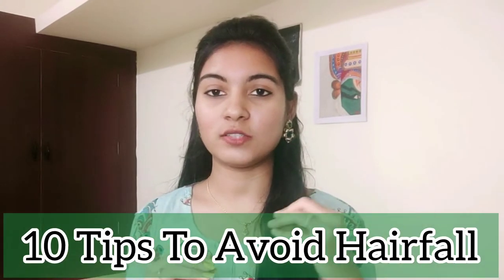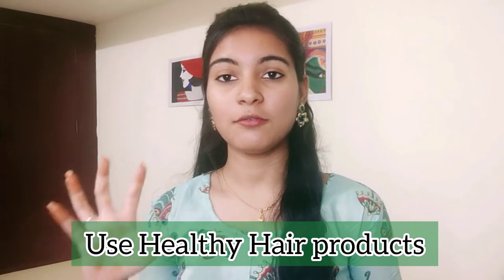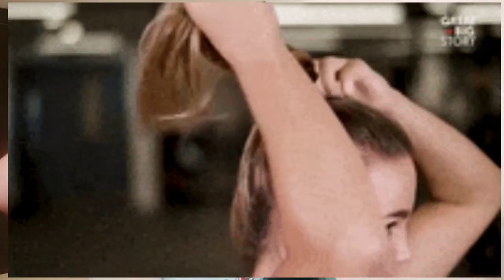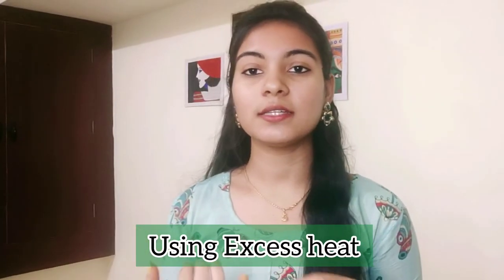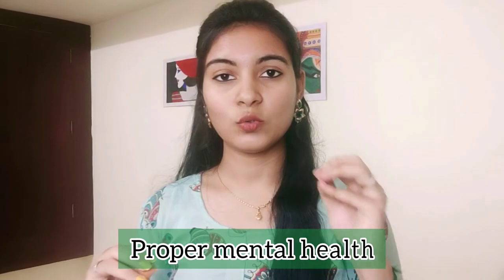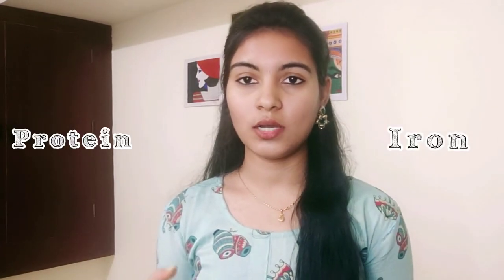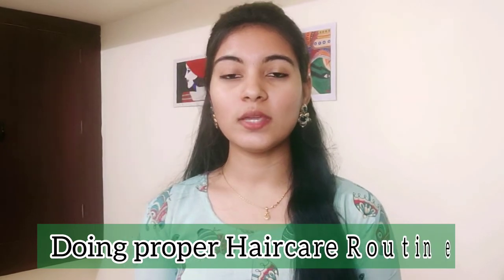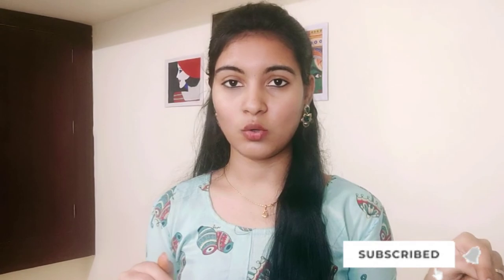Top 10 Reason For Hairfall|How to Control Hairloss Tips in Tamil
Top 10 Reason For Hairfall|How To Control Hairfall Tips in Tamil